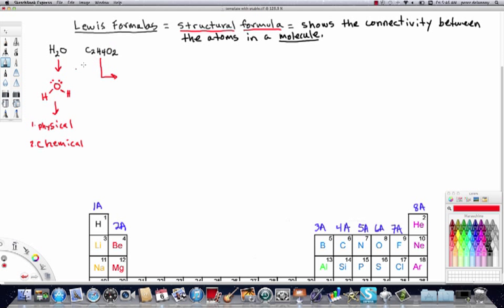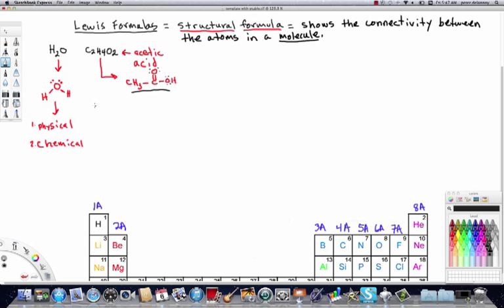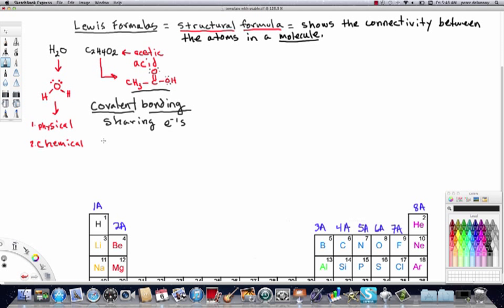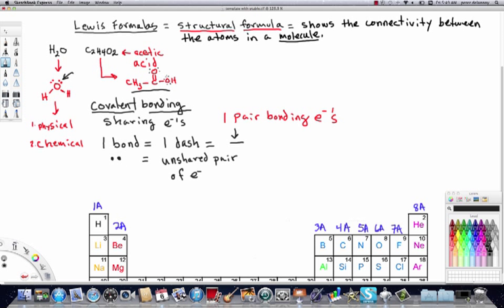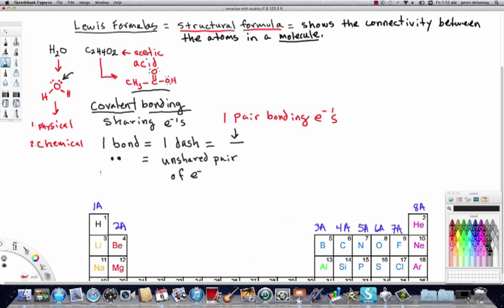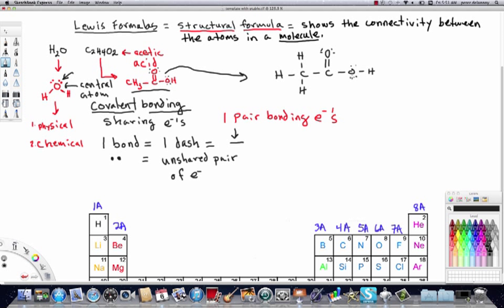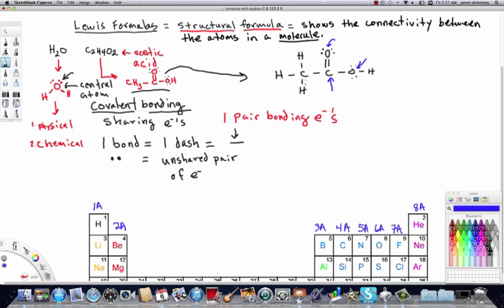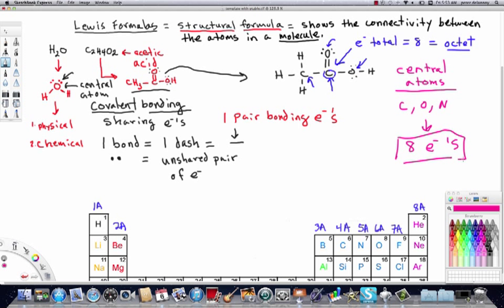ChemDoctor: lewis formulas #1